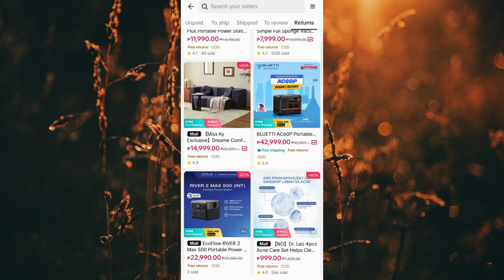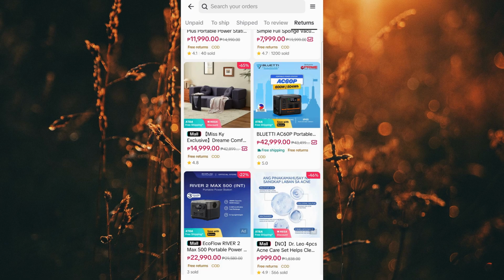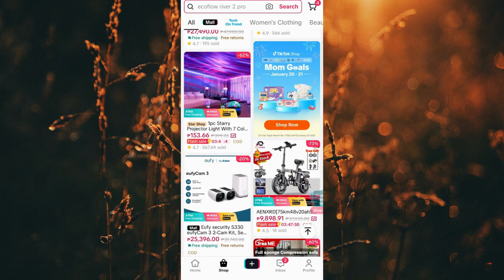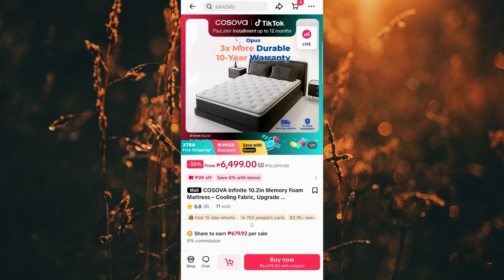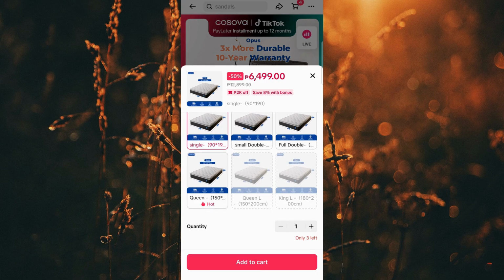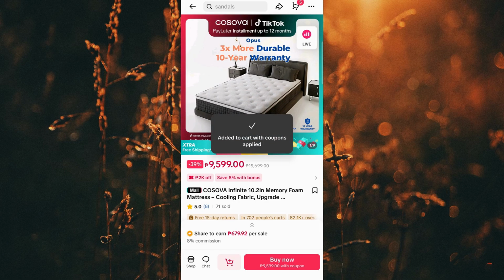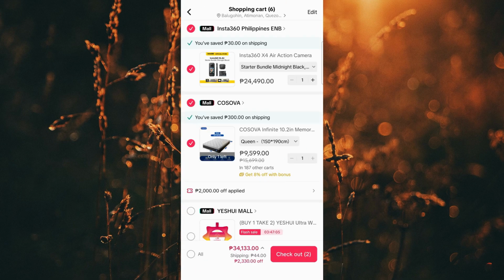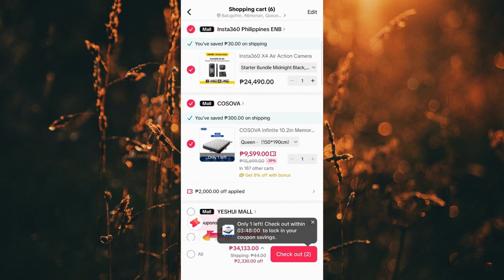How to add to cart in TikTok Shop (full guide 2026)